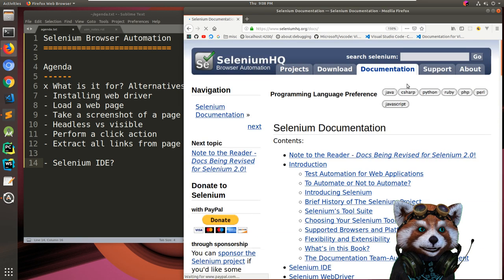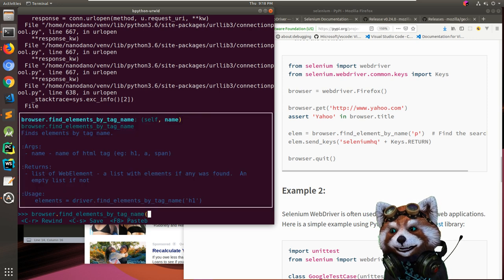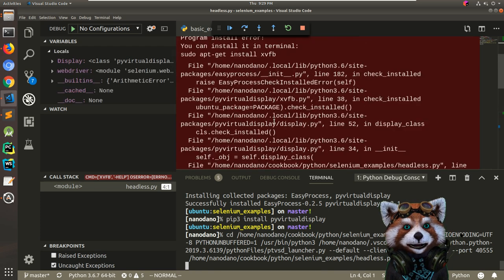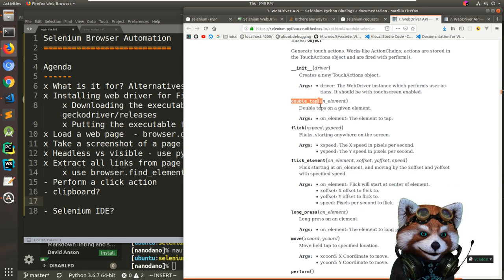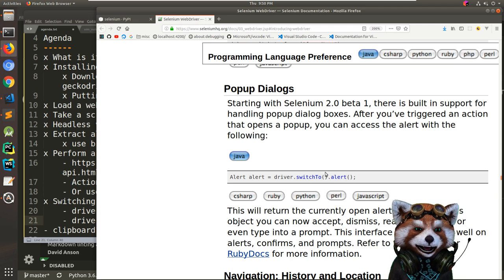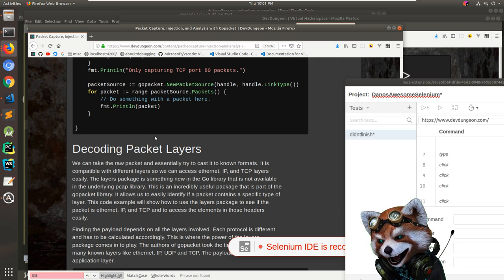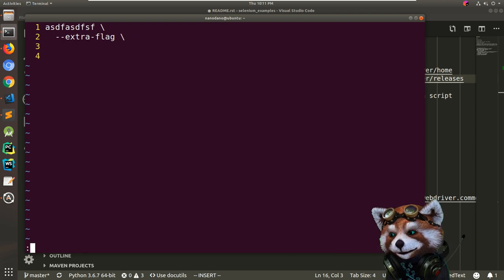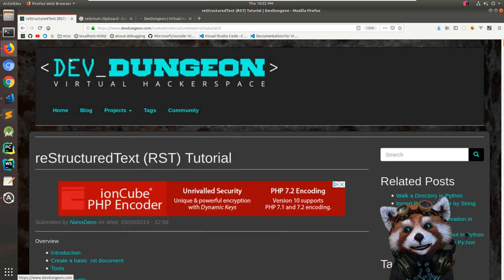Live Coding: Selenium Browser Automation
Selenium is a tool for automating browsers. Let's learn how to use it to automate browser tasks, take screenshots, and scrape data!